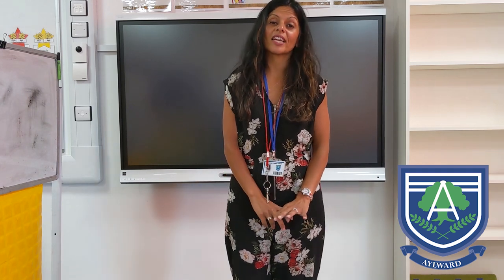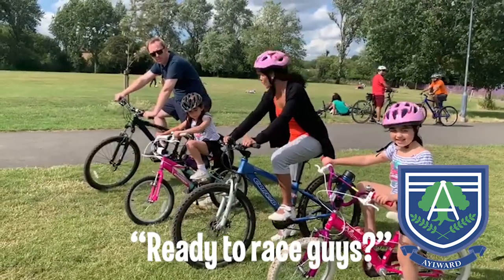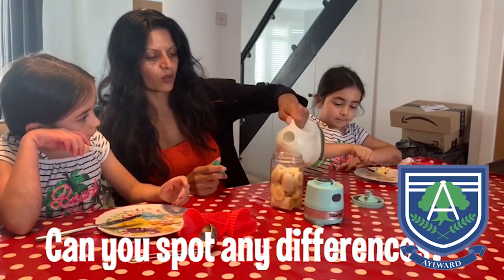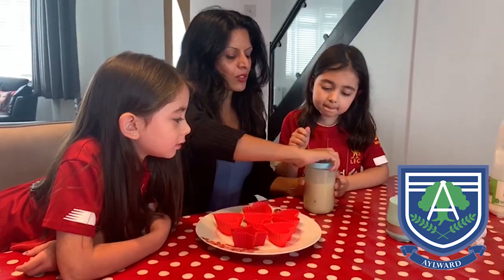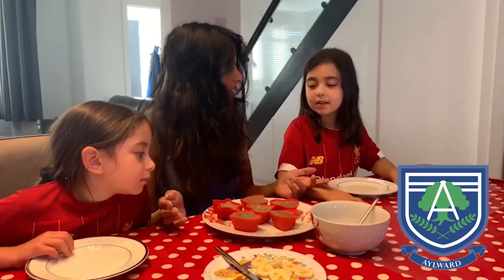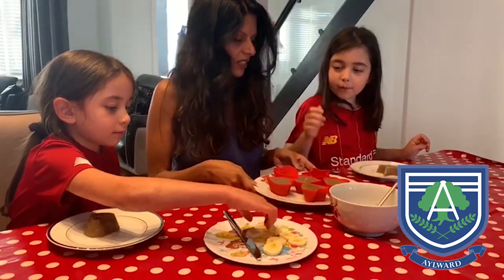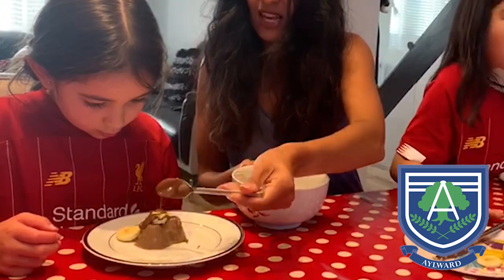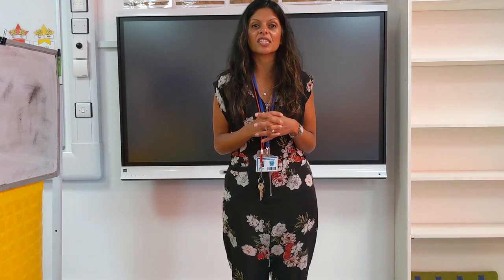Aylward Virtual Assembly - Looking after yourself and looking after each other. - 01/07/20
Mrs Kelly's Virtual Assembly.